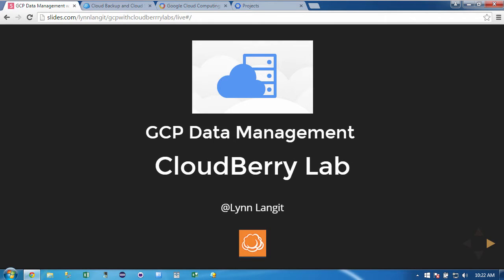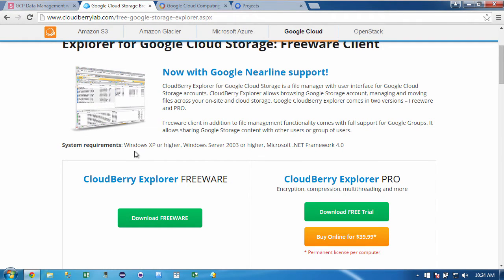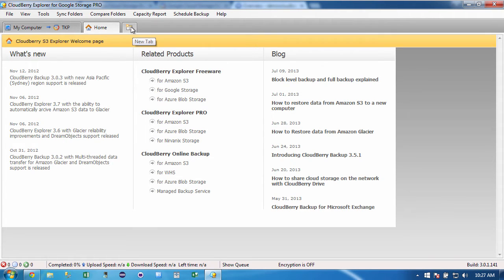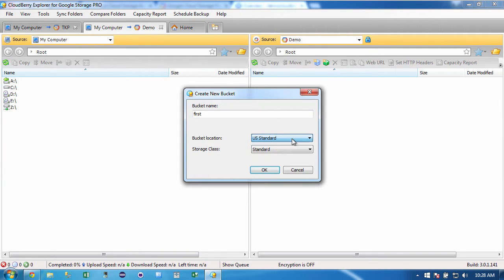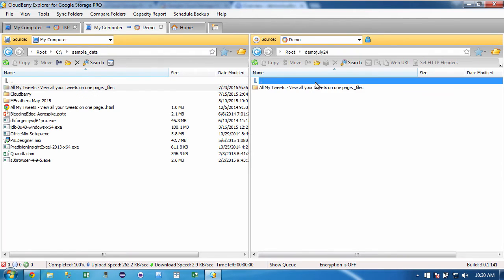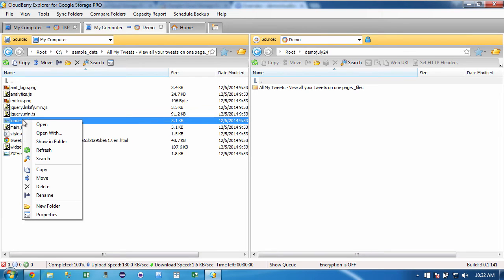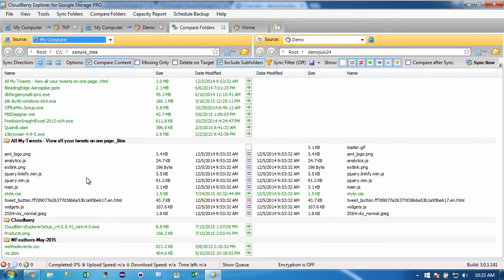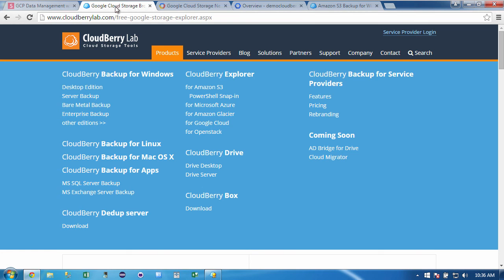CloudBerry Lab Explorer for Google Cloud Storage and Nearline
Demo of CloudBerry Lab Explorer Pro tool for GCP - Google Cloud Storage and Nearline Storage